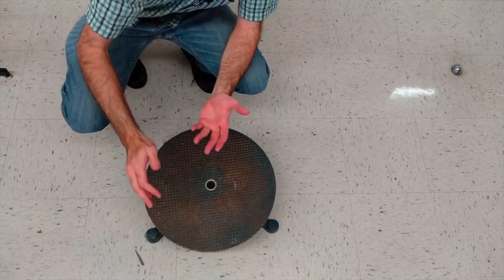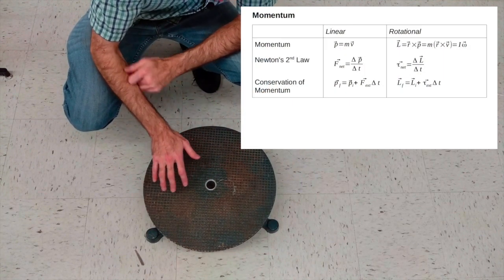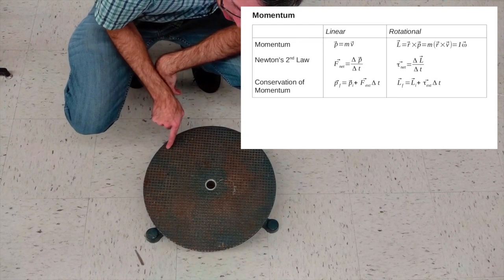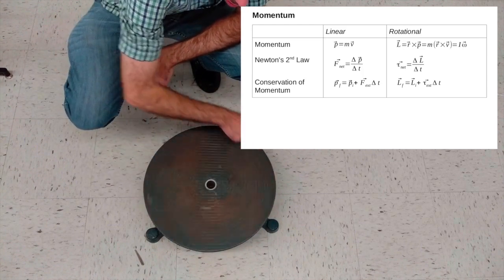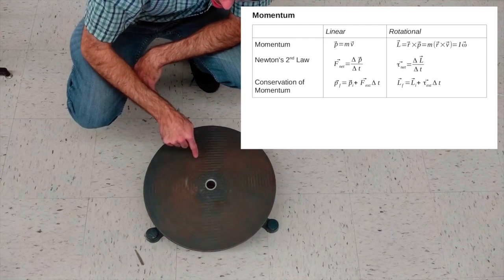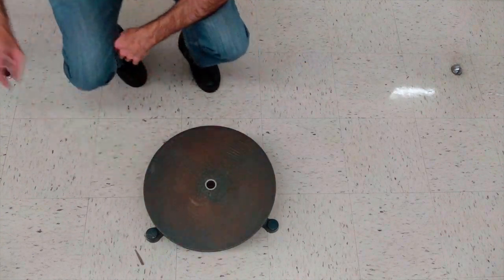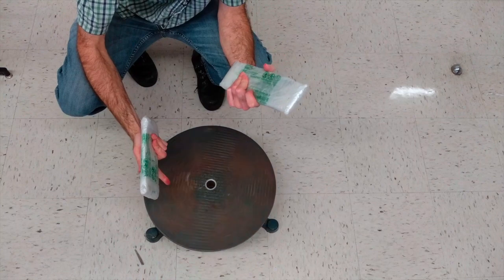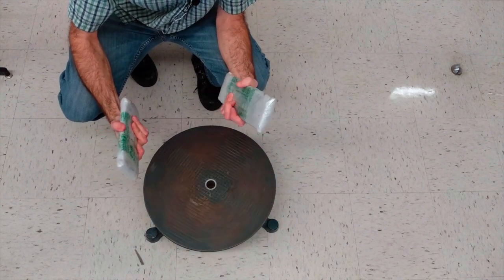A rotating platform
Conservation of angular momentum discussions on the example of a rotating platform